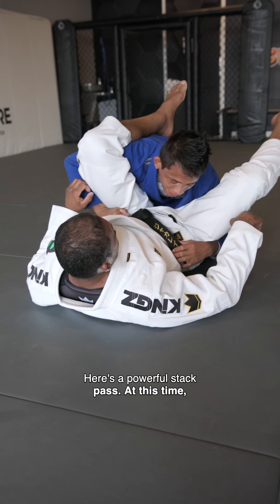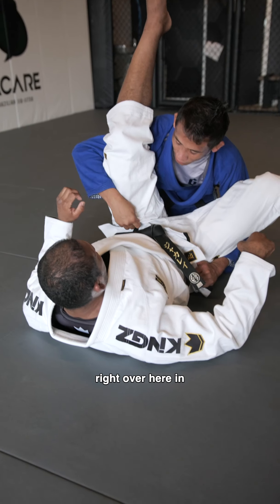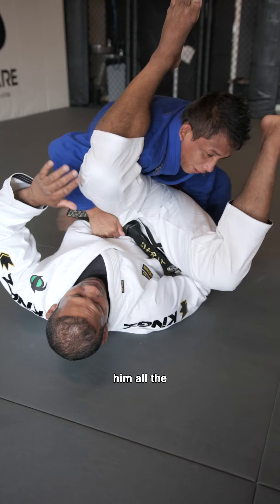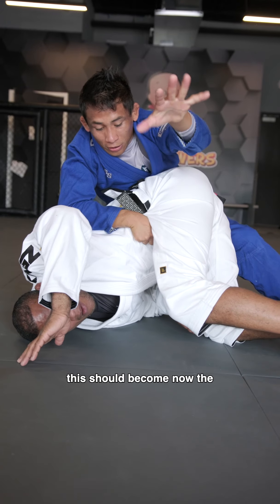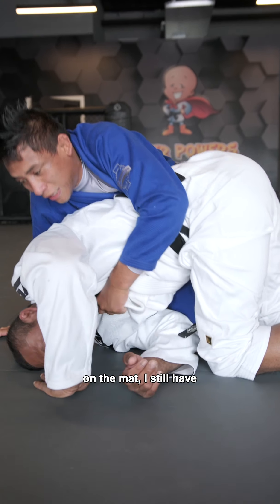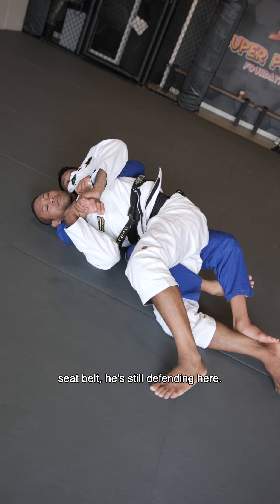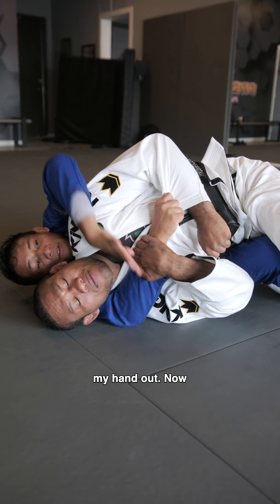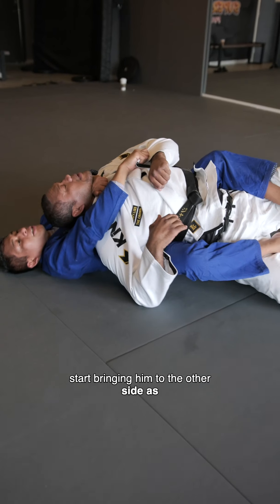Powerful Stack Pass